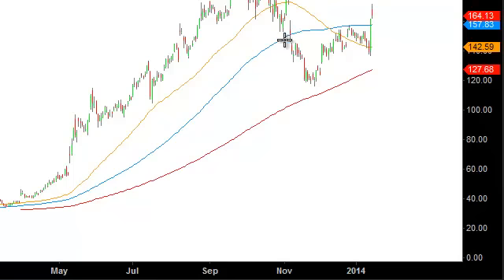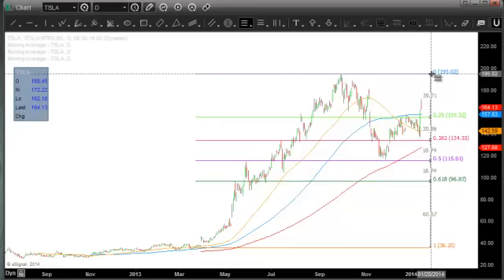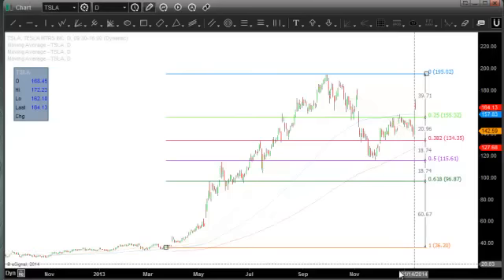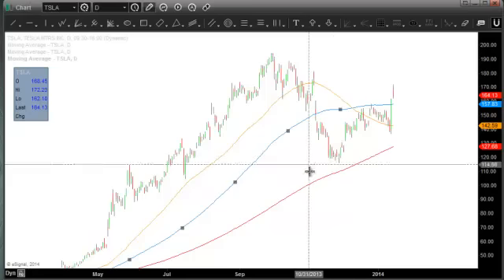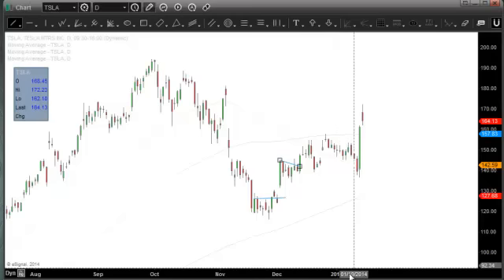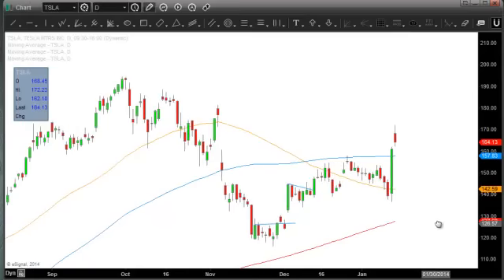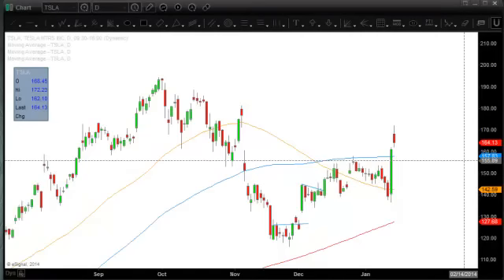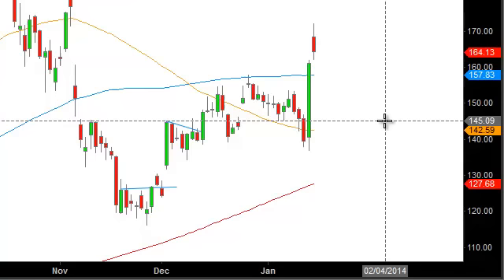Tesla Looks To Go Higher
After Tuesday's breakout on the back of positive comments from the company, TSLA stock looks poised to rally further